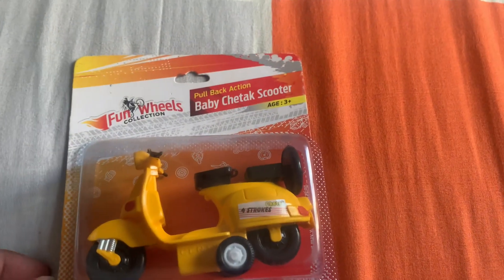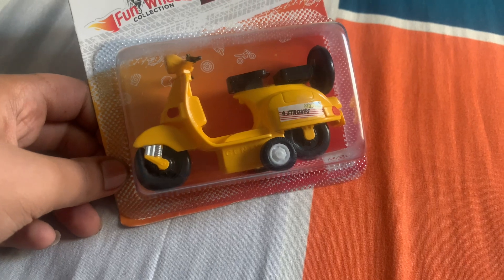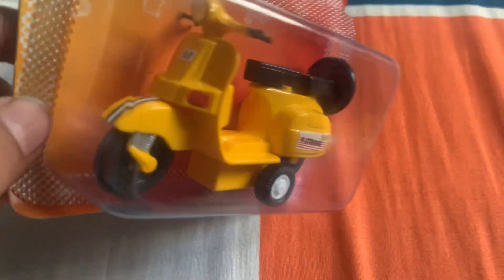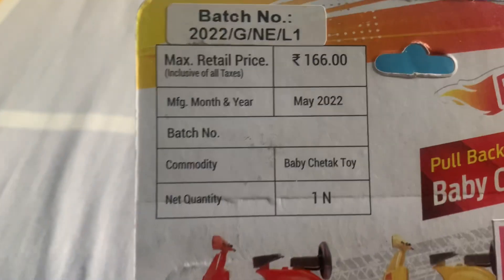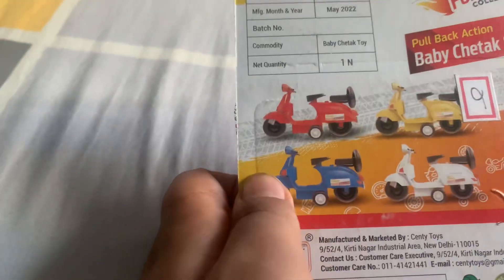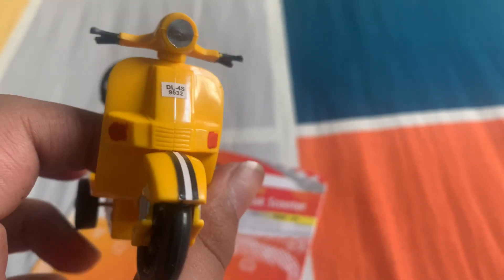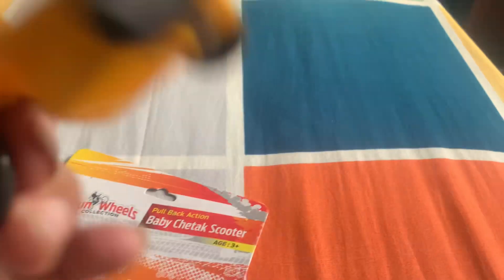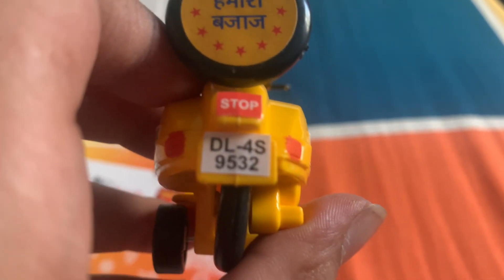Varnit is unboxing centy toys Bajaj Chetak